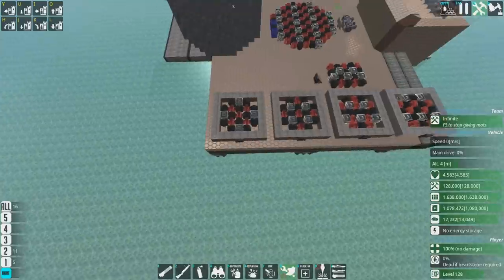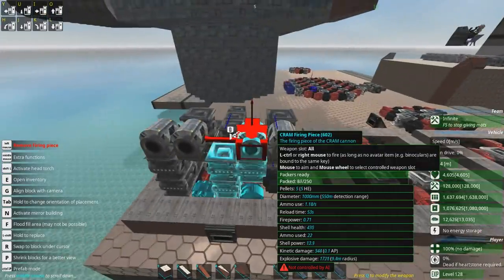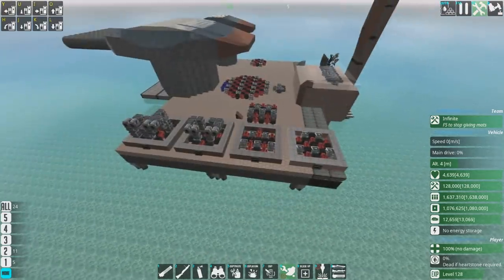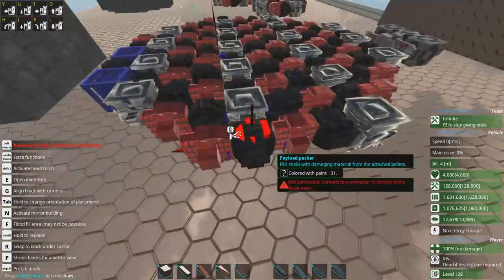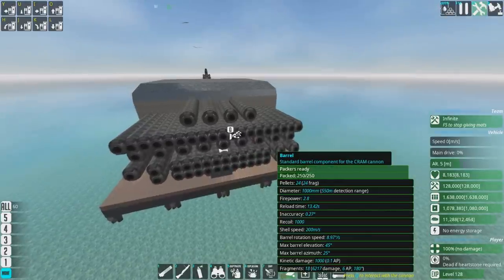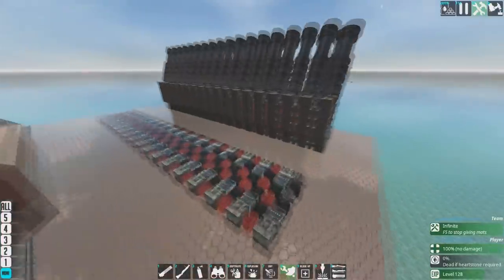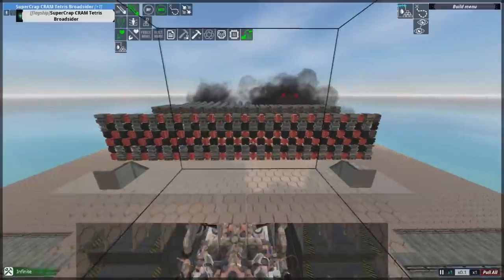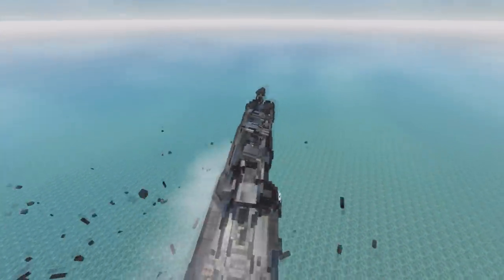SuperCrap CRAM Tetris Guide - From the Depths (Outdated)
I think I've finally gone CRAM-crazy.